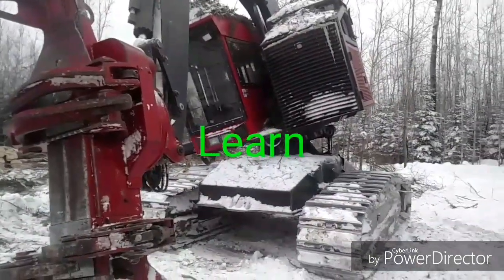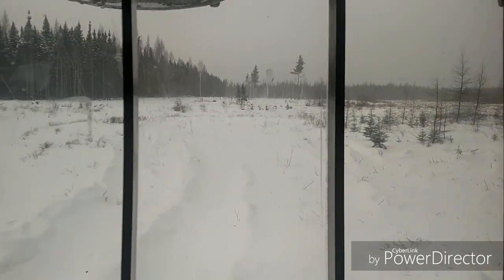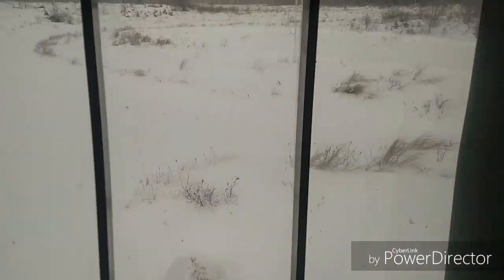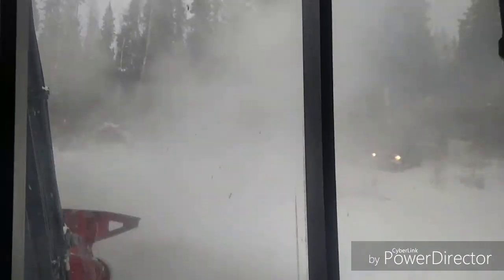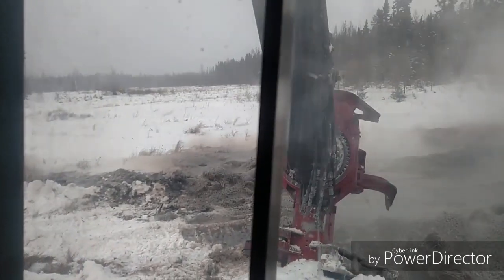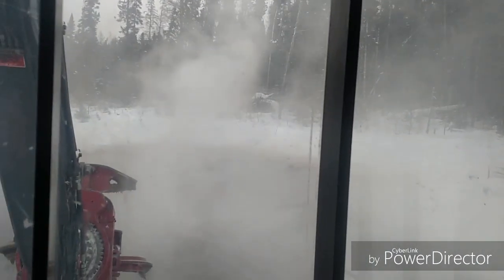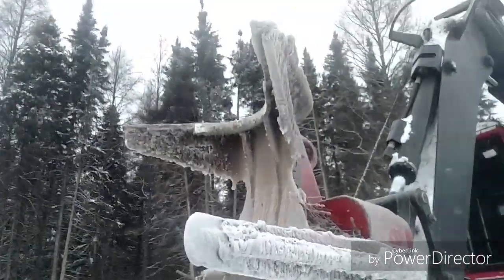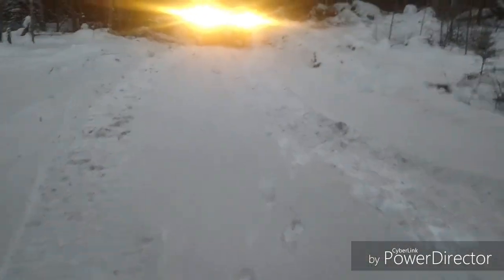Ice Bridge Fails... Repairs Begin!!!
The ice bridge we built a couple weeks ago did not withstand the Timbco stress test in the middle!  We need logging trucks to be able to haul across it in a couple weeks!!!